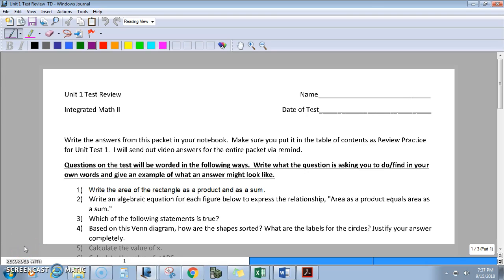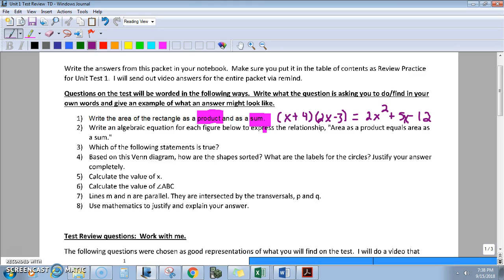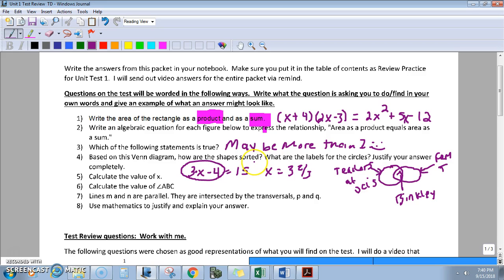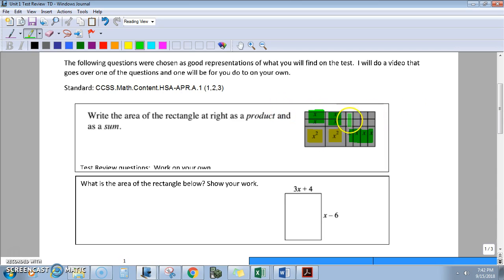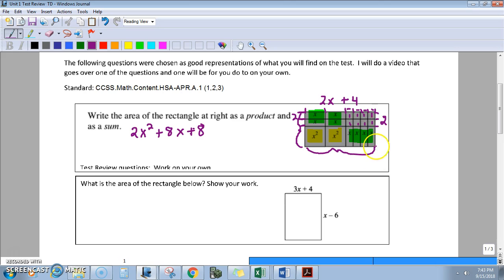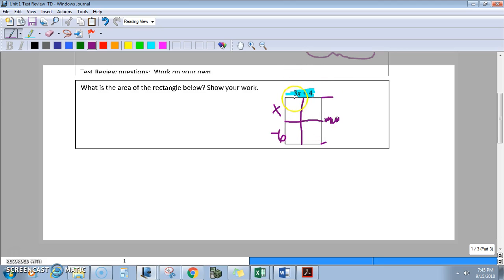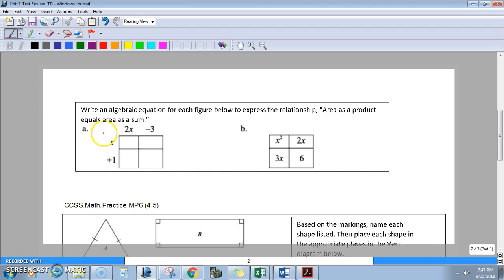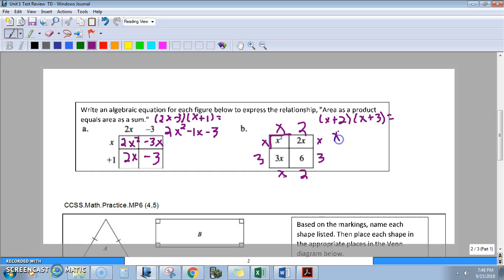I2 U1 Test Review TD video 1